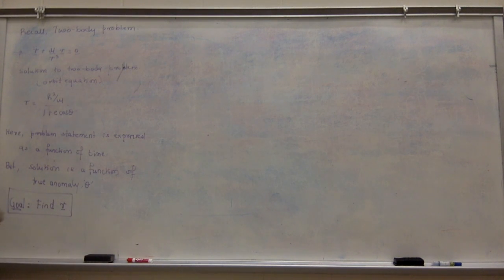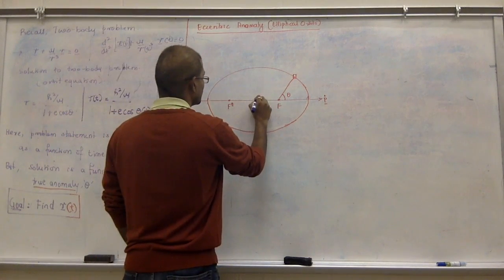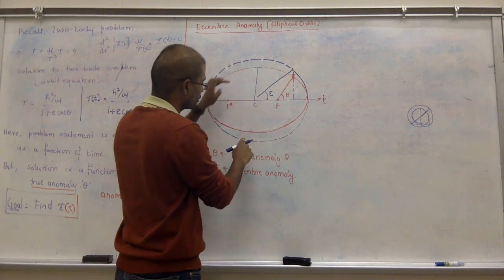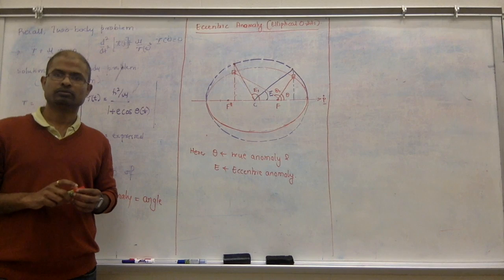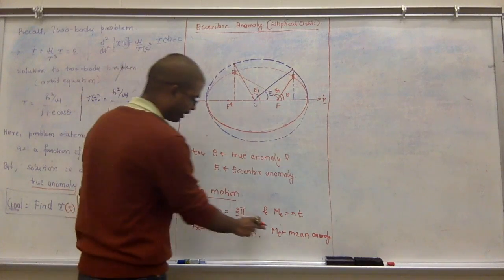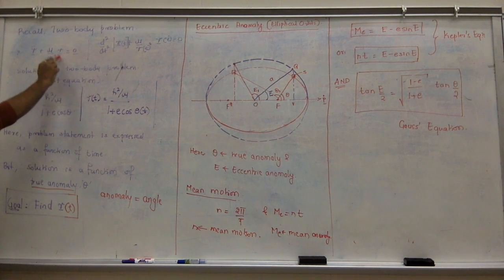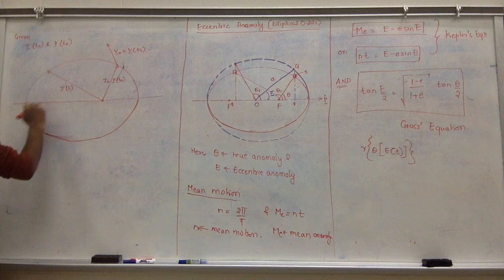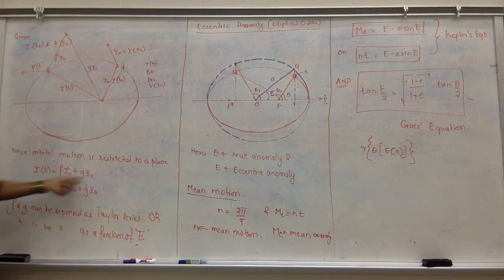This video is about 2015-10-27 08:33:41